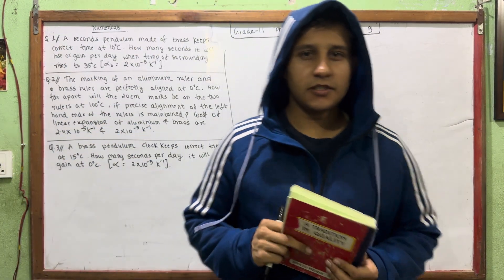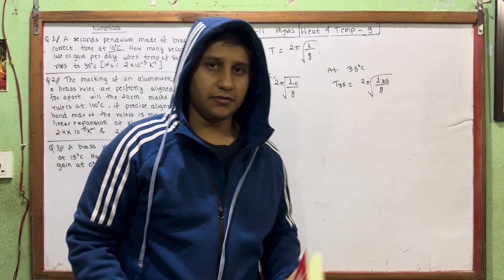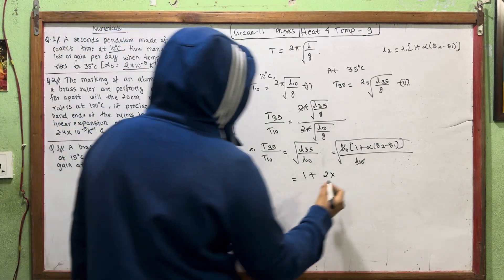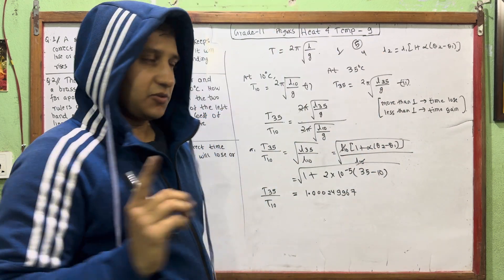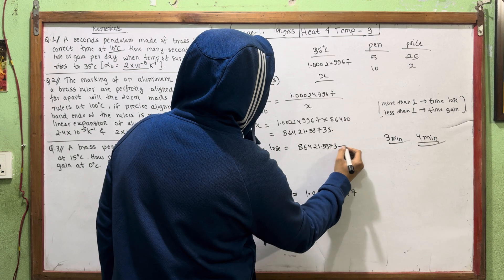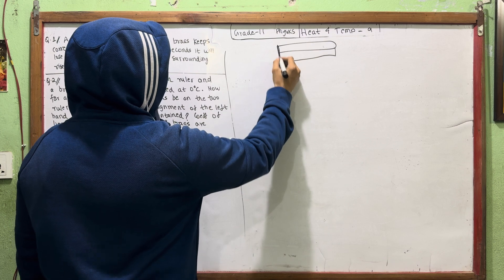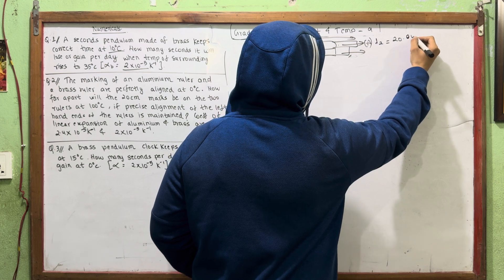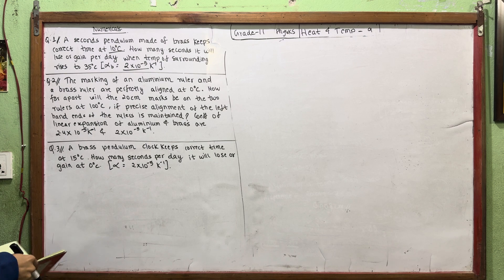1.9 Heat and Temperature || 3 VIP Numericals (Pendulum) || GRADE 11 Physics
1.9 Heat and Temperature || 3 VIP Numericals (Pendulum)  || GRADE 11 Physics